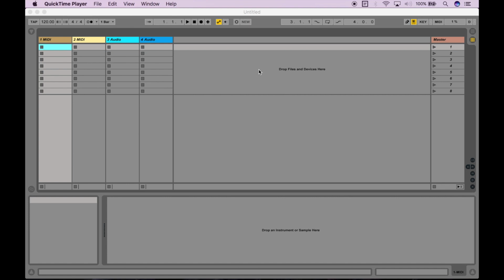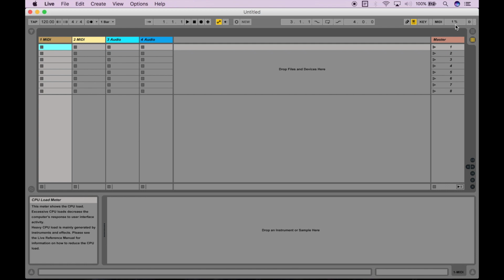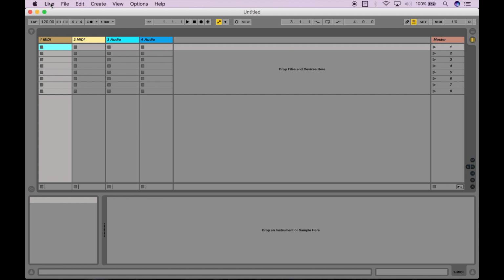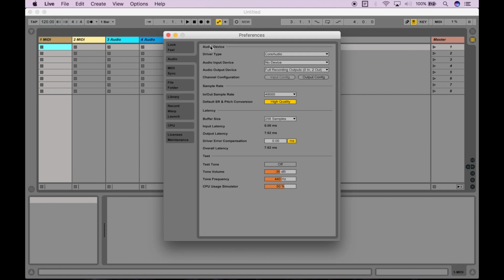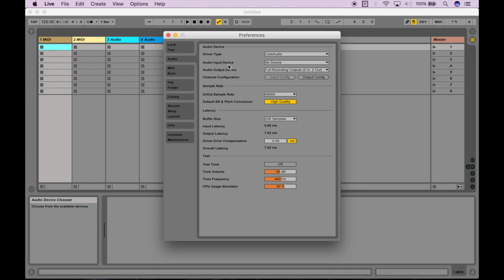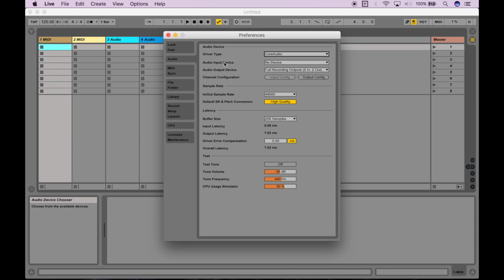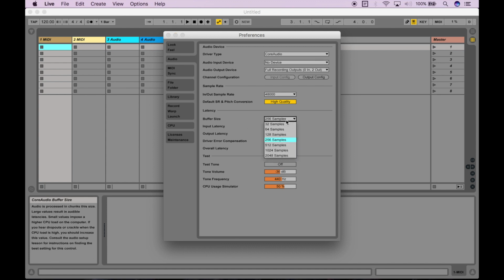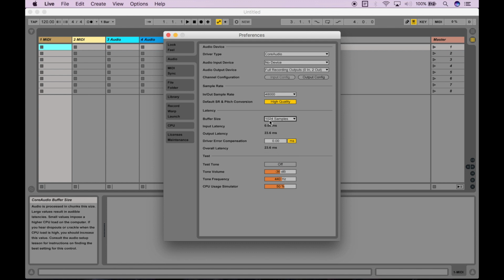How to change Latency, Buffer Size and Drivers in Ableton [ Tutorial 07 ]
In this video I explain how to change your drivers and adjust buffer size in the Ableton Live preferences to adjust your audio latency.